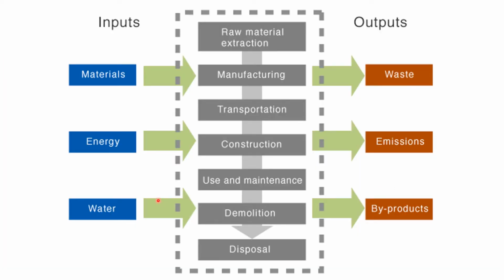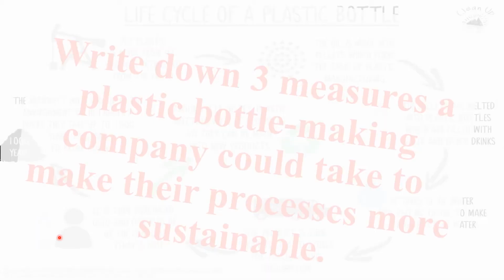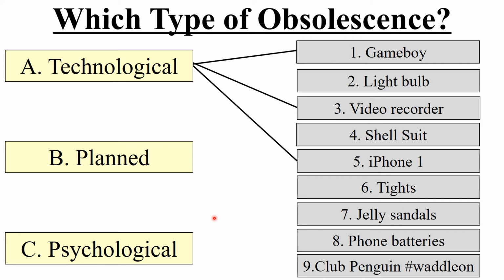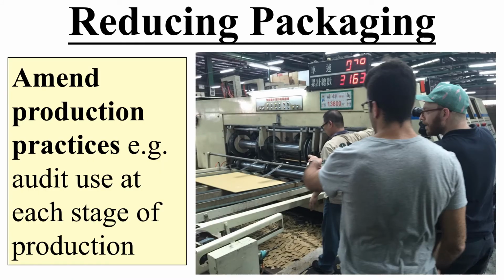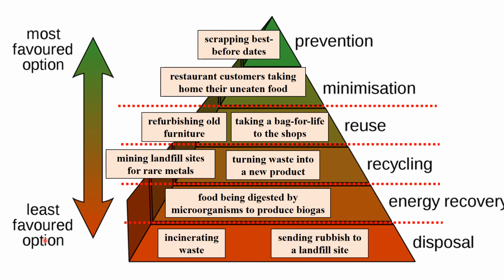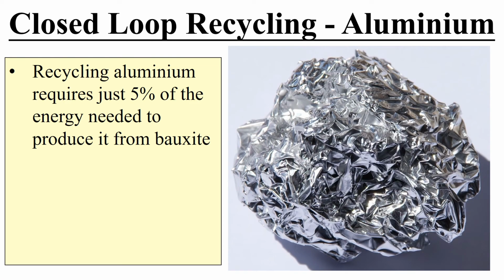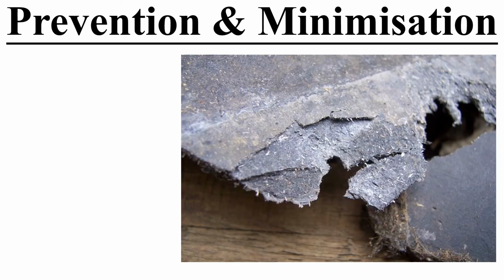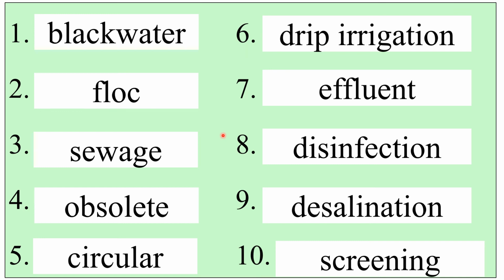Higher Env Sci: 3.5 Waste Management